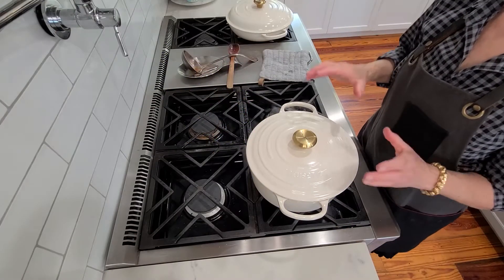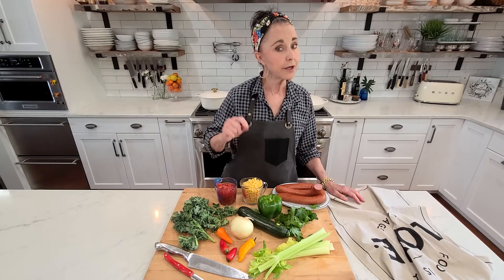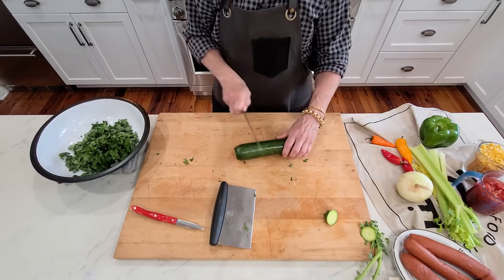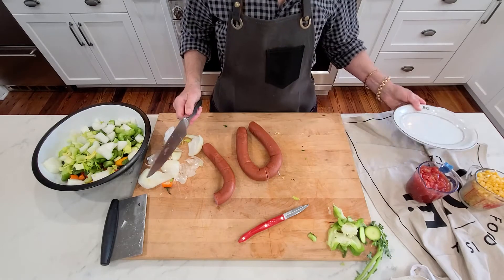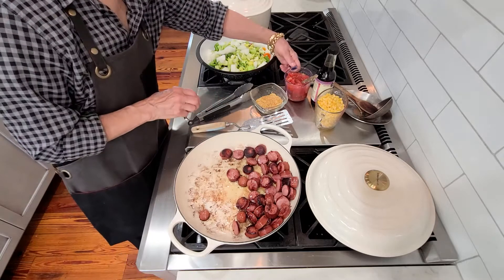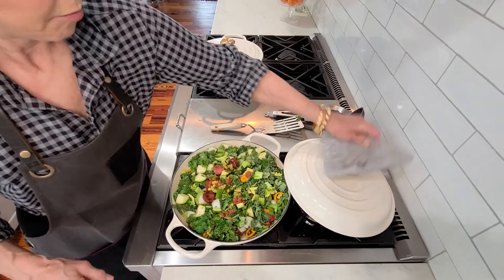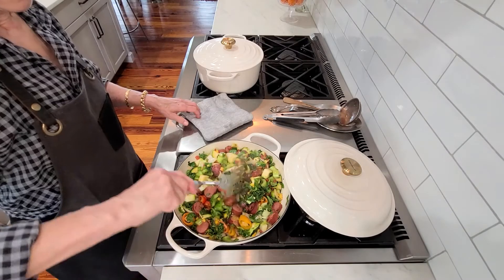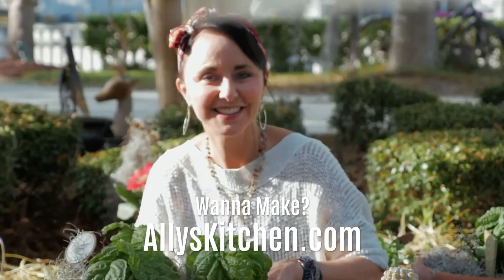One Pan Sausage and Veggies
Discover two ingredients that will boost the nutrition and flavor of this one pan sausage and veggies. Ready to eat in under 30 minutes!